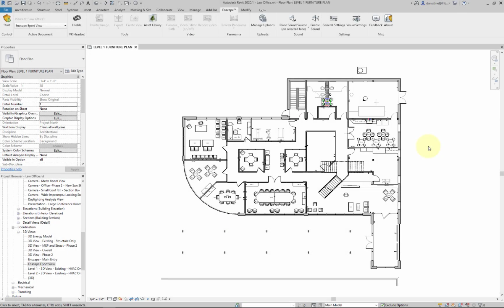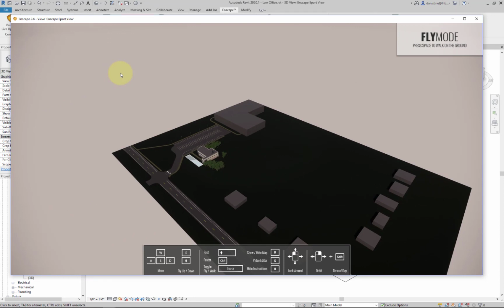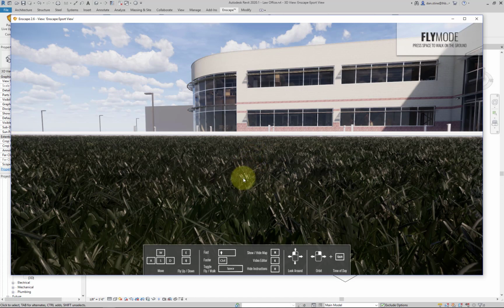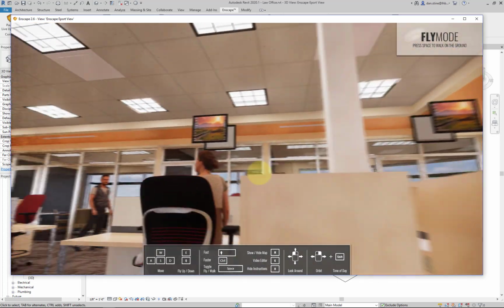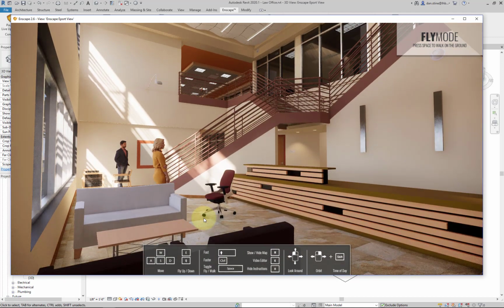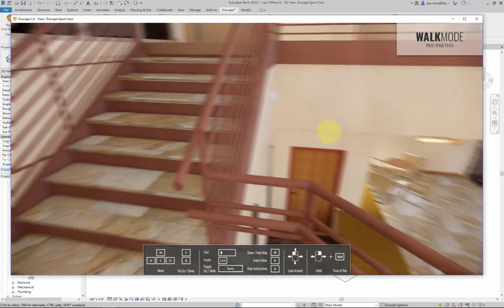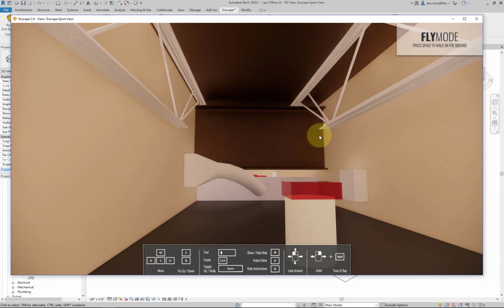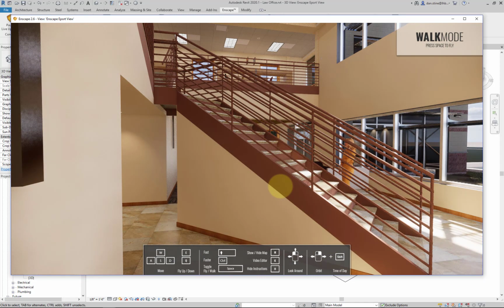03 Enscape Navigation 01